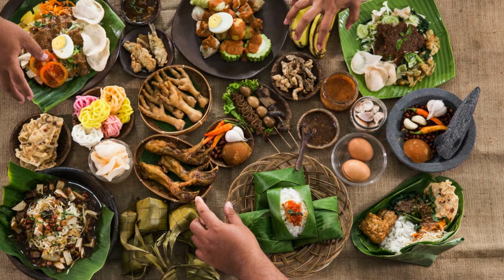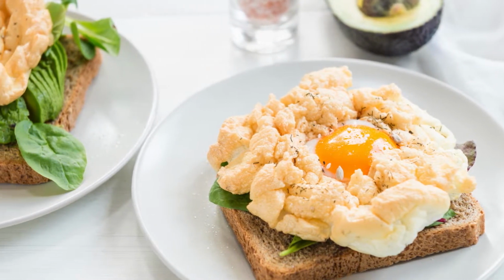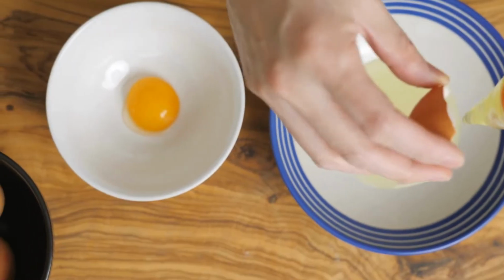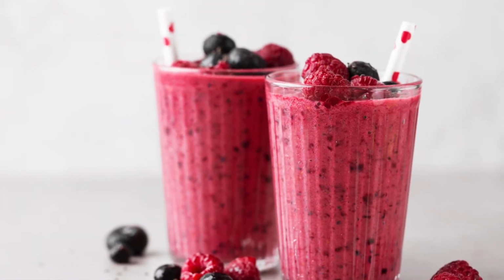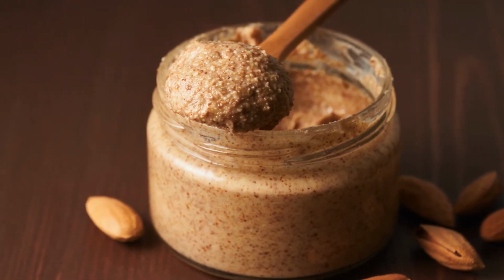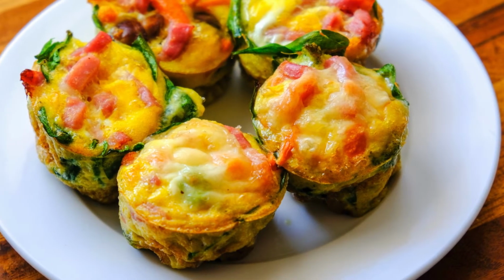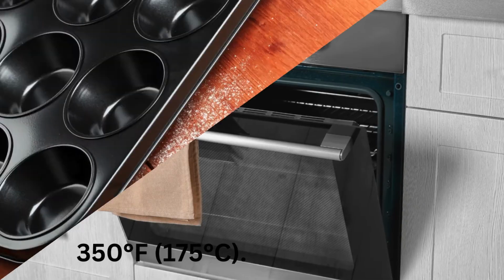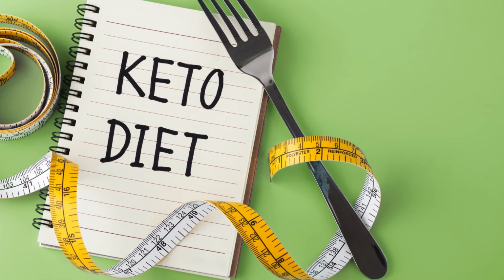Keto Breakfast Mastery: Energize Your Day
Good morning, culinary enthusiasts! If you're looking to optimize your mornings with the ketogenic lifestyle, you've come to the right place. While a low-carb breakfast may seem restrictive, the truth is that it opens the door to a world of satisfying and energizing options. Let's explore some delicious ways to fuel your body and mind with exceptional keto-friendly breakfasts.
Elevated Simplicity: The Perfect Cloud Egg
Light, airy, and visually stunning, cloud eggs are a simple yet sophisticated breakfast indulgence. The contrast of fluffy egg whites and a rich, golden yolk creates a delightful balance of textures and flavors.
Ingredients (serves 1):
2 large eggs
Pinch of cream of tartar (optional, for extra stability)
Instructions:
Preheat the oven to 450°F (230°C). Line a baking sheet with parchment paper.
Carefully separate the egg yolks from the whites.
Whip the egg whites with salt and cream of tartar (if using) until stiff peaks form.
Create "nests" on the baking sheet using the whipped egg whites, forming a slight indentation in the center of each.
Gently place a yolk in the center of each nest and return to the oven for another 3 minutes, or until yolks are set to your preference.
Season with additional salt and freshly ground pepper to taste.
The Nutrient Powerhouse: Customizable Keto Smoothie
Need a healthy, on-the-go breakfast solution? A well-crafted keto smoothie is packed with protein, healthy fats, and essential vitamins. Here's a foundational recipe to inspire you:
Ingredients (serves 1):
1 cup unsweetened almond or coconut milk
Handful of baby spinach or kale
½ cup frozen mixed berries
1 scoop unflavored protein powder
1 tbsp nut butter (almond, cashew, etc.)
1 tbsp chia or flax seeds
Keto-friendly sweetener to taste (optional, such as stevia or monk fruit)
Instructions:
Combine all ingredients in a high-powered blender.
Blend until completely smooth and creamy.
Enjoy immediately or store in a sealed container for a portable breakfast option.
Make-Ahead Marvel: Savory Egg Muffins
These versatile egg muffins are a lifesaver for busy mornings. Prepare a batch in advance and savor the protein-rich goodness all week long.
Ingredients (makes 12 muffins):
12 large eggs
½ cup heavy cream
Salt and freshly ground pepper to taste
1 cup shredded cheese (your preference)
Customizable add-ins: crumbled cooked sausage, diced bell peppers, sautéed mushrooms, etc.
Instructions:
Preheat the oven to 350°F (175°C). Grease a 12-cup muffin tin.
In a large bowl, whisk together eggs, cream, salt, and pepper.
Stir in shredded cheese and your desired add-ins.
Distribute the mixture evenly among the muffin cups.
Bake for 20-25 minutes, or until the eggs are fully set.
Allow to cool slightly before serving or storing for later enjoyment.
Remember, keto cooking encourages experimentation, so let your imagination run wild! Get creative with add-ins and flavor combinations.
Also watch:
Creamy Keto Blue Cheese Sauce